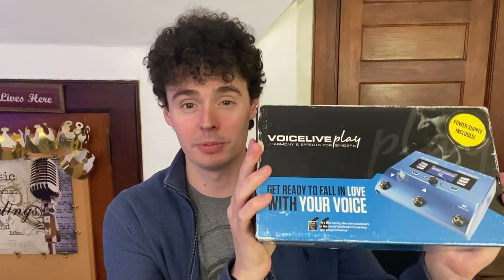TC-Helicon VoiceLive Play (Review)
🔥 View Current Price: ➡️

Review of the TC-Helicon VoiceLive Play

• Footswitch-Controlled Mic Preamp with Harmony

• 200-plus Presets

• Pitch Crection

• Effects